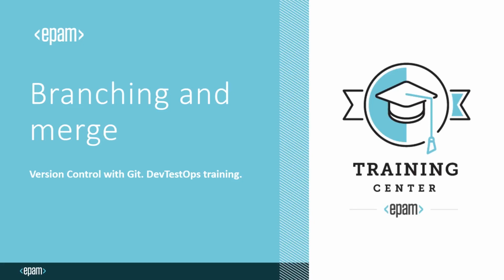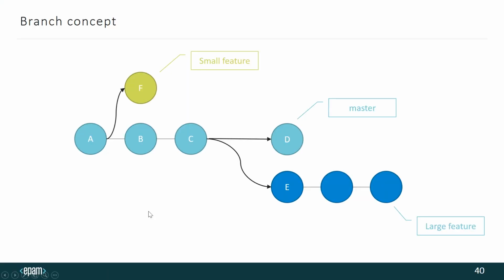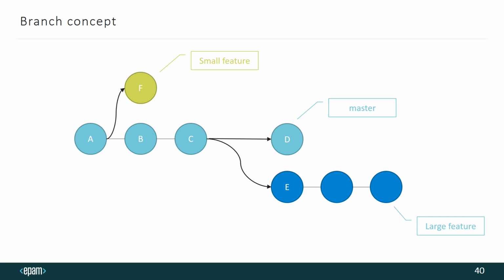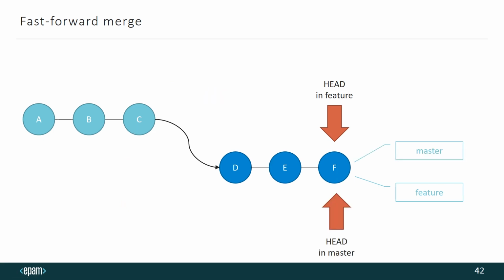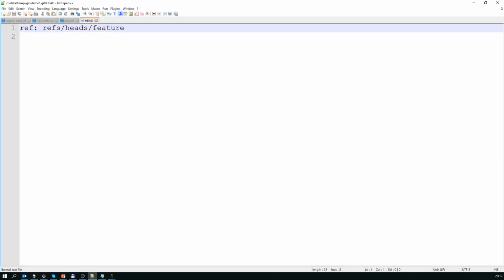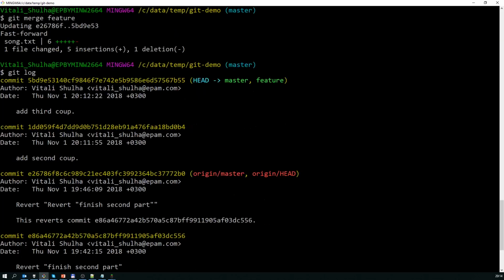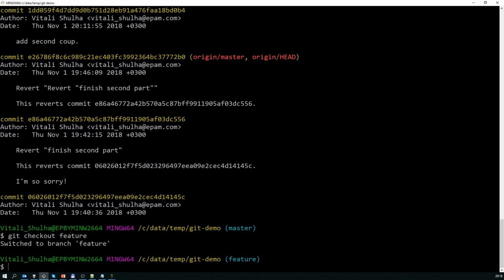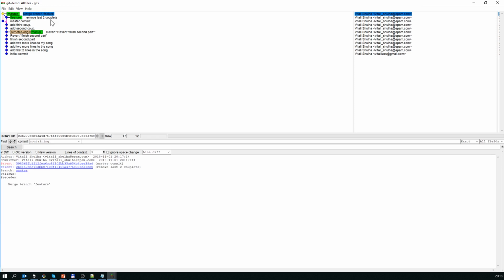Branching and merge